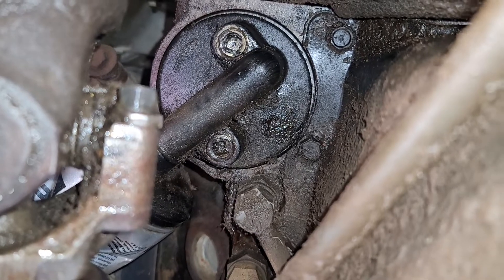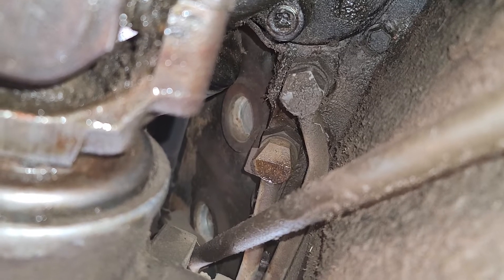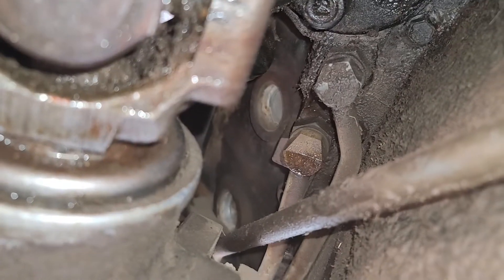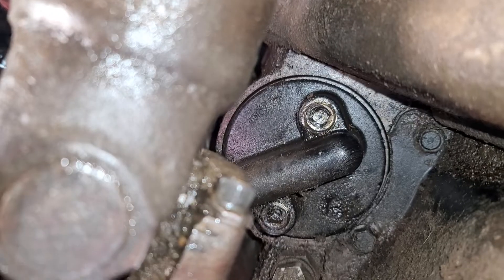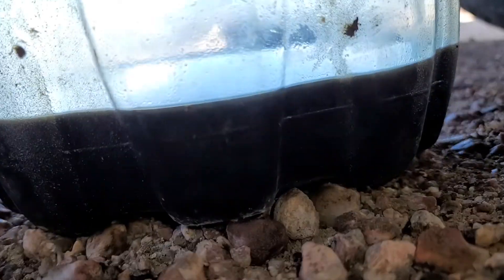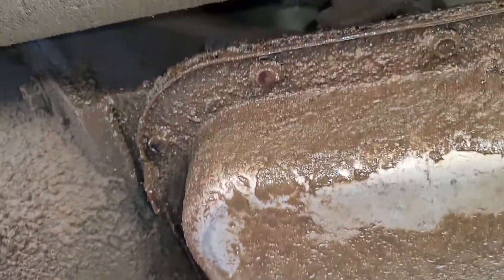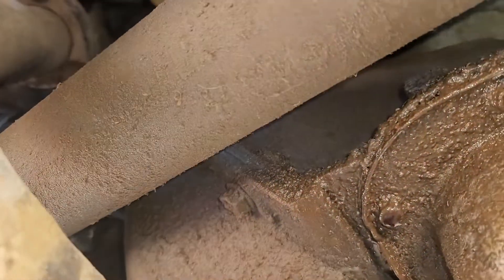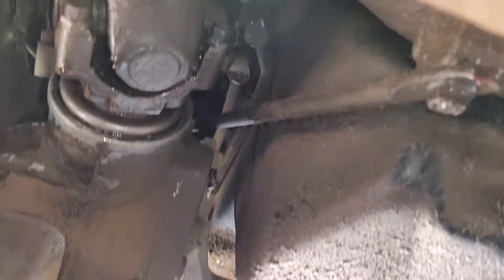March 21, 2021 454 oil filter adapter 93 k3500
working on the 93k 3500 chevy 454 oil filter adapter. the box inny bolt is a 5/16 okay an the in side when u remove the box nuts there is a T-30 or T-40 depending on the year I guess.